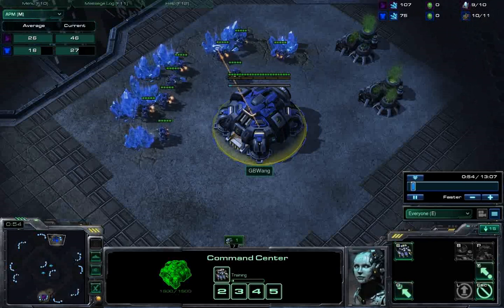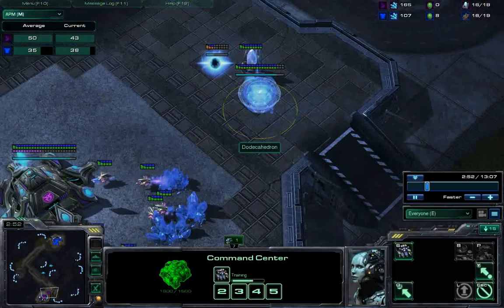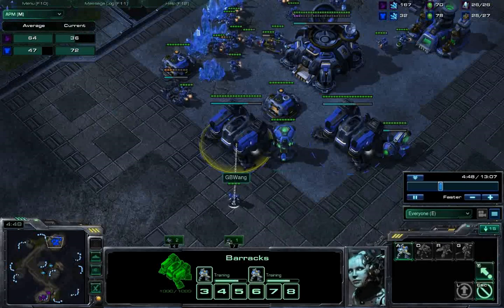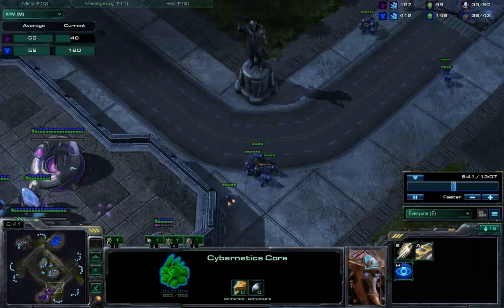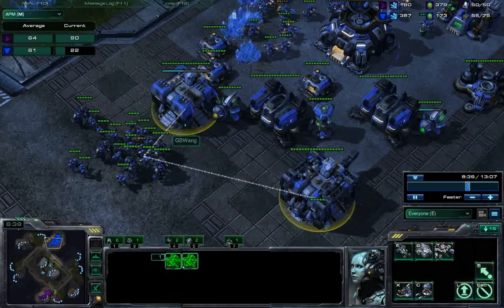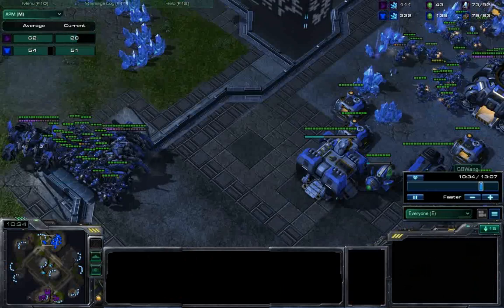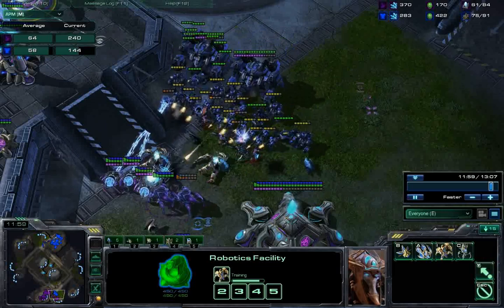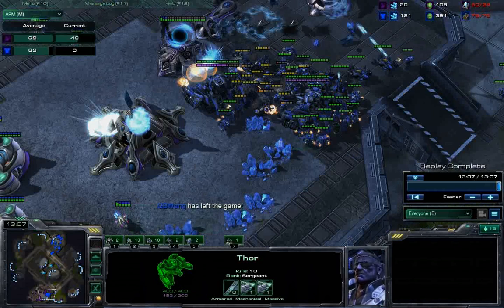SC2 WoL Masterclass 2b. GBWang's unbeatable TvP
A three-stage approach to take down Protoss players at critical timings.  This video against another grandmaster will focus on the build's rationale and nuances and shows what a more typical scenario looks like (two stages only).  To learn more about the build order and execution and see a worst-case scenario vs another grandmaster check out video 2a.

1st stage: pre-warpgate attack consisting of 3 marines, a maurader w/concussive shells and a SCV followed by barracks reinforcements.

2nd stage: hits between expansion and 1st colossus timing (usually) with stimmed MM, 2 thor and 8-10 SCVs.  This is semi all in with marine/blue flame hellion reinforcements.  Continue to produce more SCVs.

3rd stage: all in with 2 thor, marines and SCVs if stage 2 doesn't outright kill them.